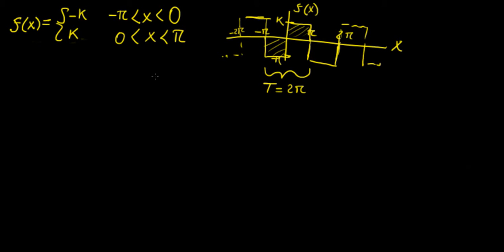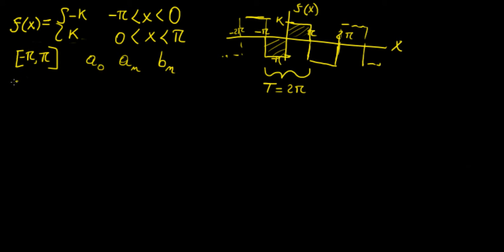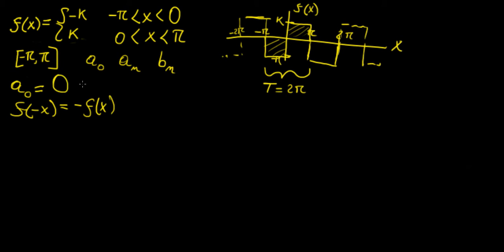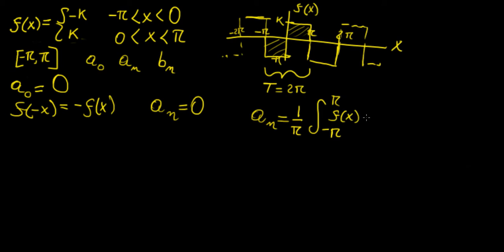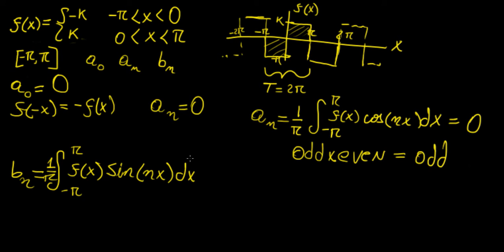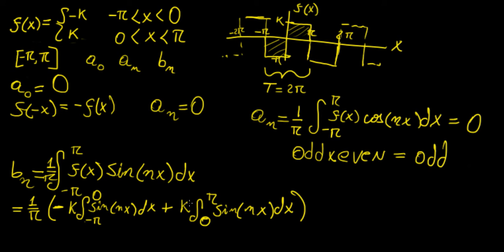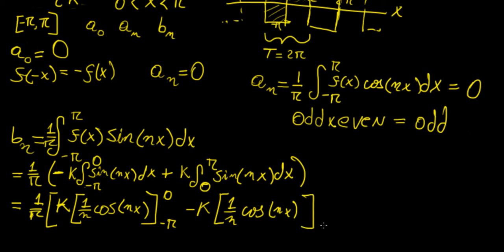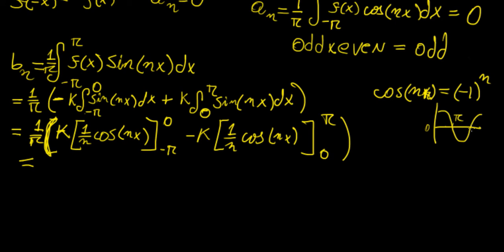Fourier series part 2 | Boundary Value Problems | LetThereBeMath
In this video we take a piece-wise function and turn it into a periodic function using Fourier series.